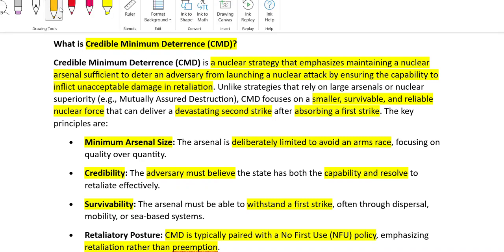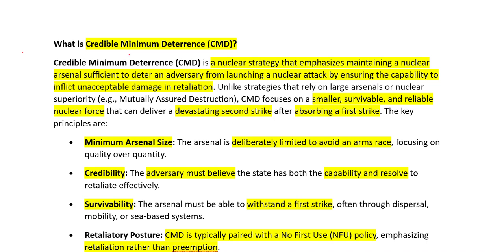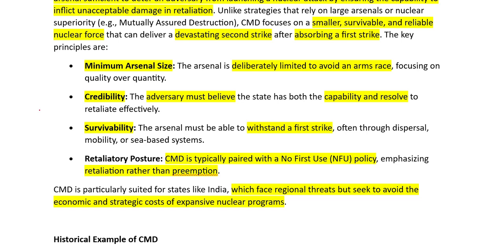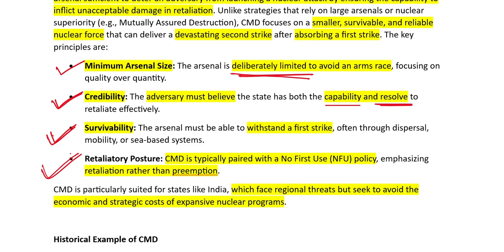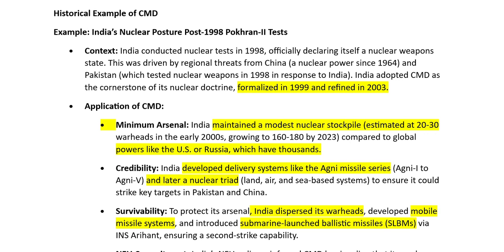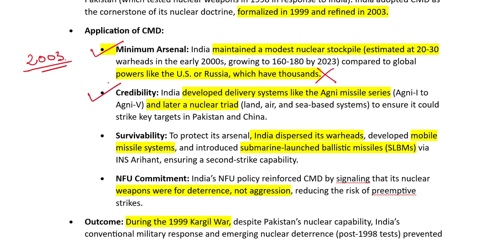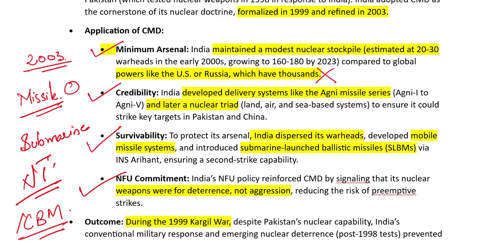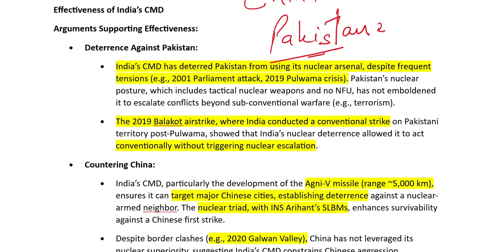What is Credible Minimum Deterrence (CMD)? UPSC MAINS PSIR